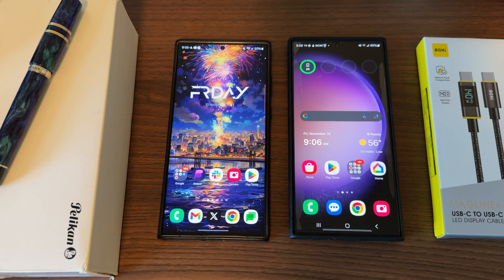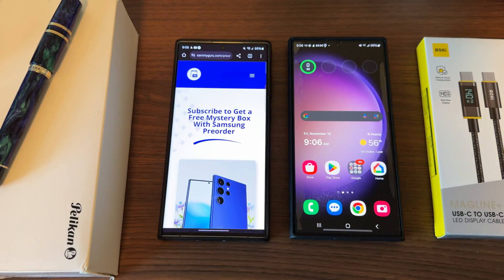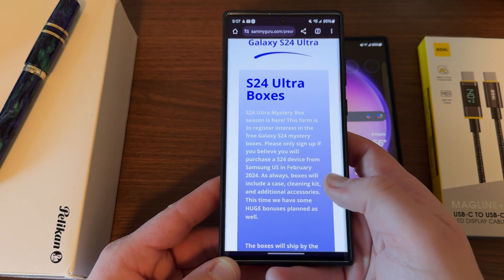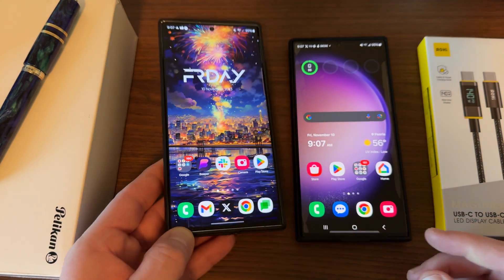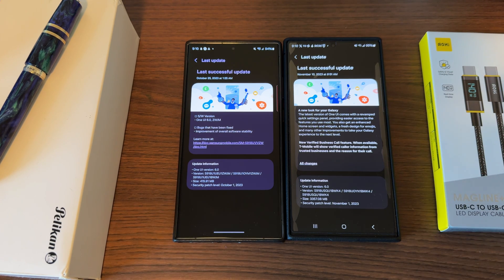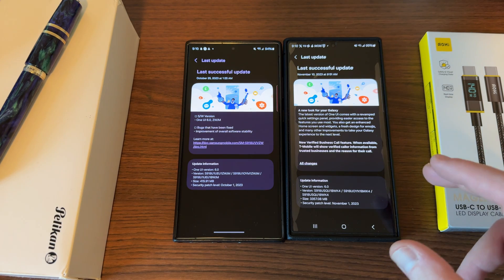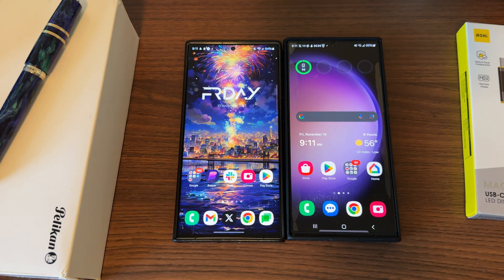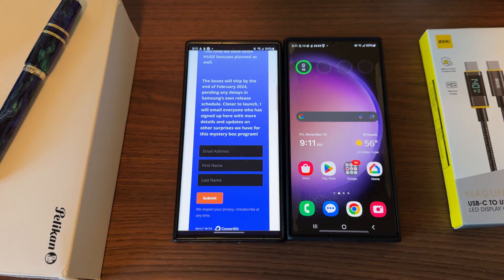Samsung One UI 6.0 Is FINALLY LIVE in the US-Check Your Phone Now!